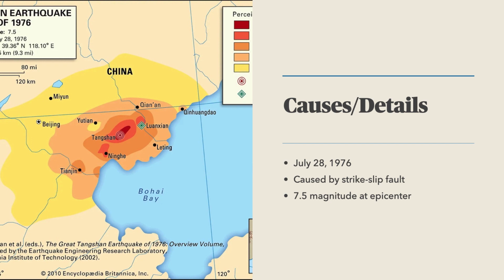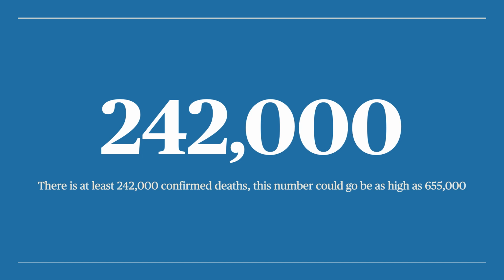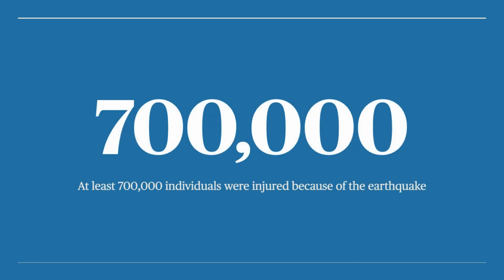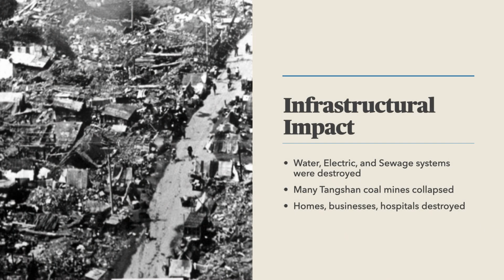Tangshan Earthquake 1976 MEA 100